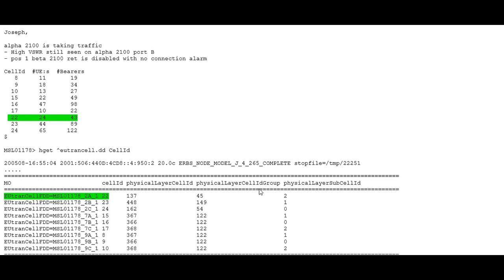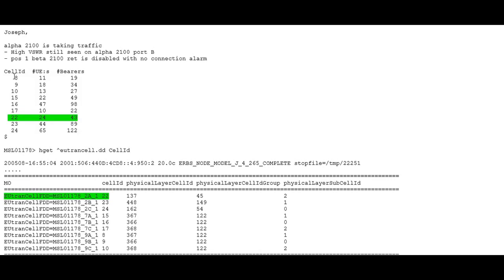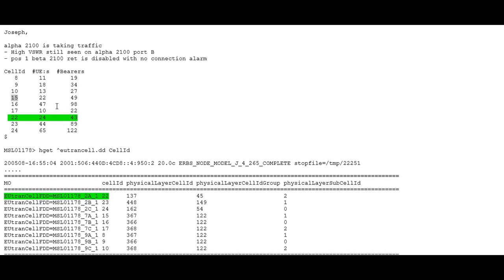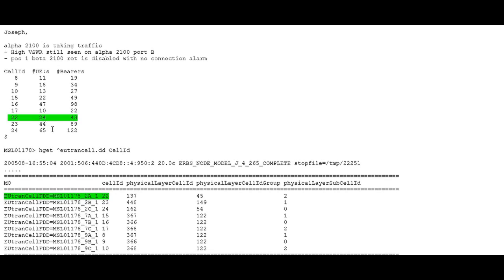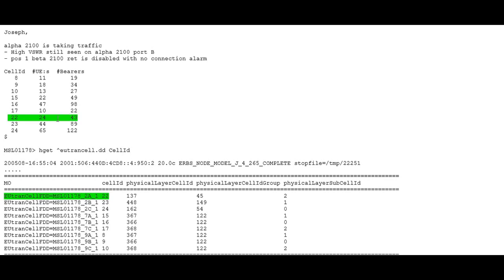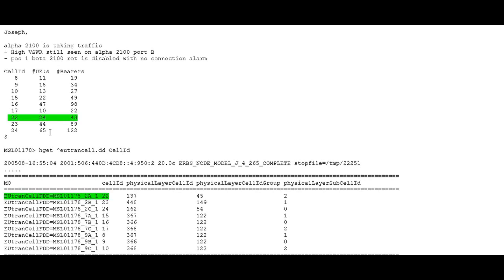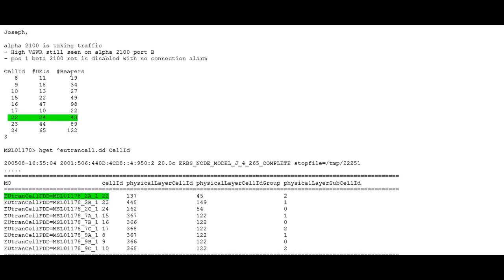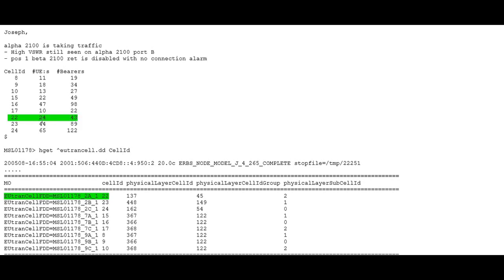READING THE TRAFFIC REPORT